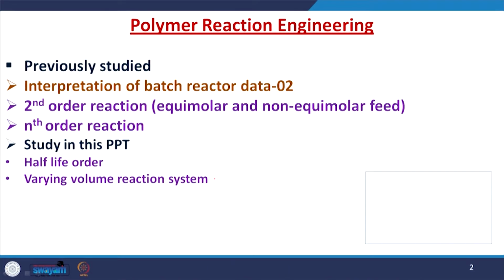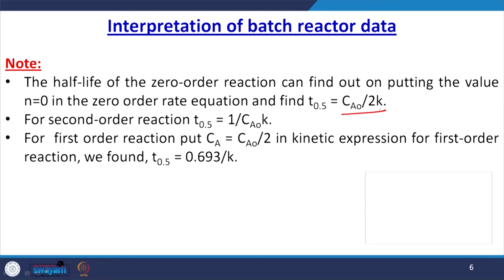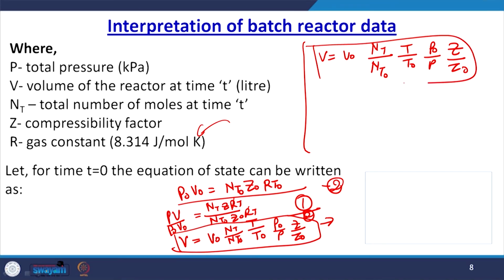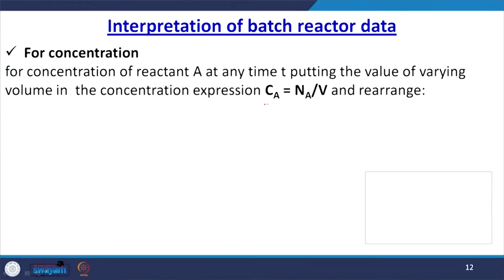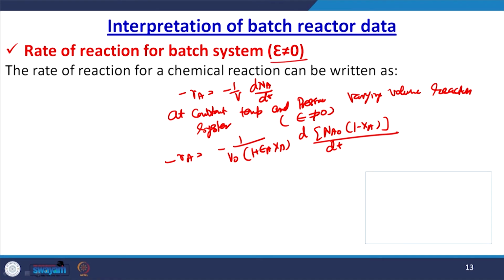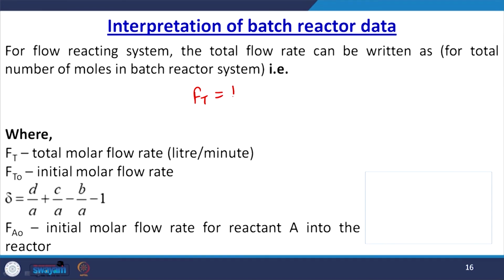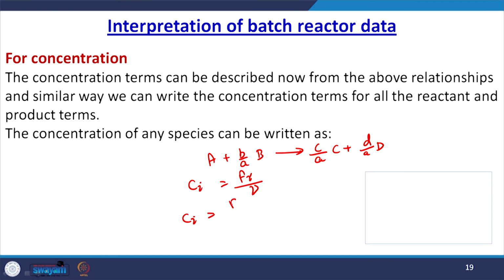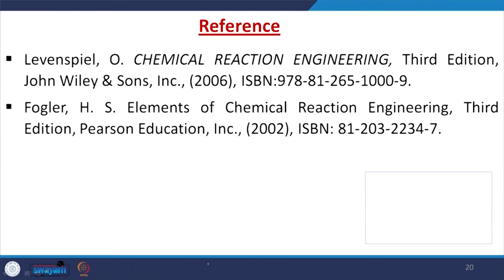mod04lec17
Interpretation of batch reactor data -IV
IIT Roorkee